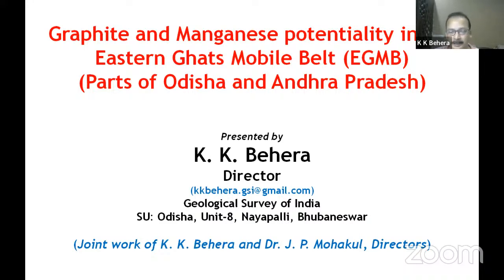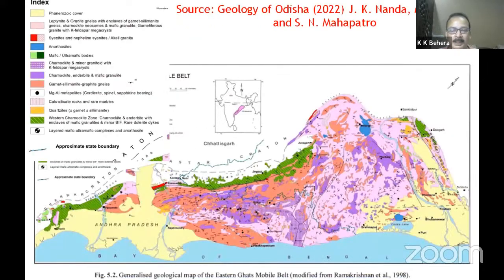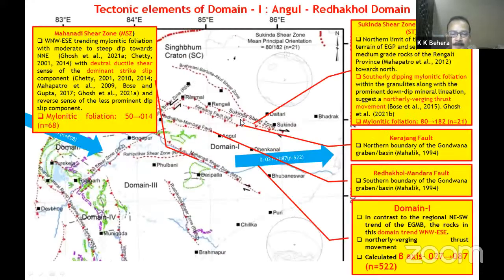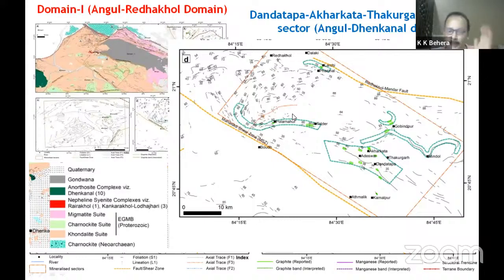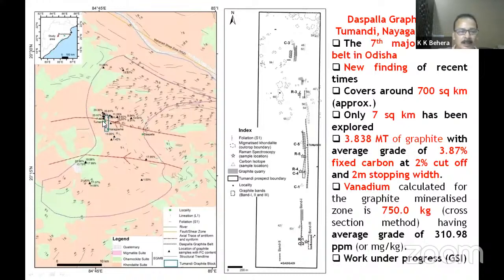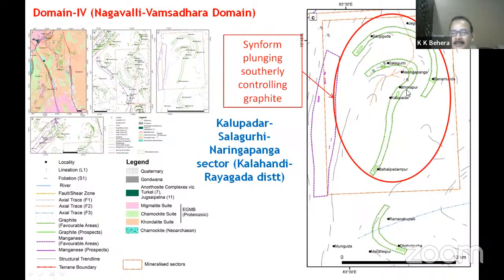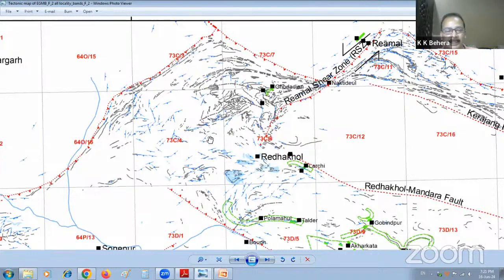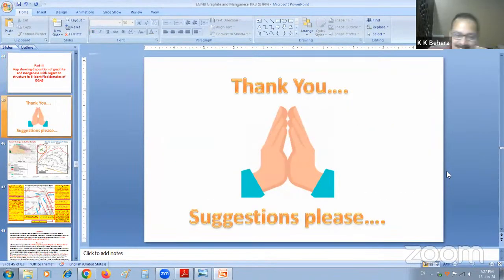GRAPHITE AND MANGANESE PROSPECTIVITY IN THE EASTERN GHATS MOBILE BELT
SGAT FRATERNITY PRESENTATION PROGRAM